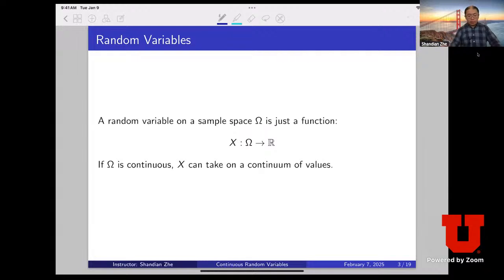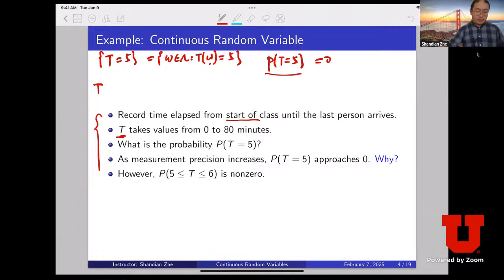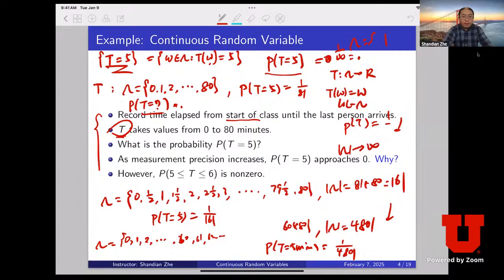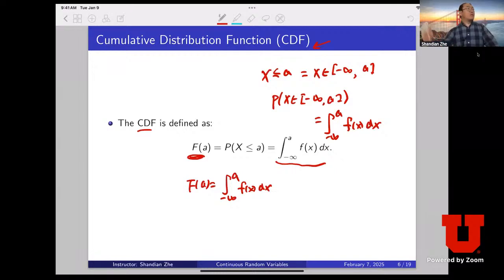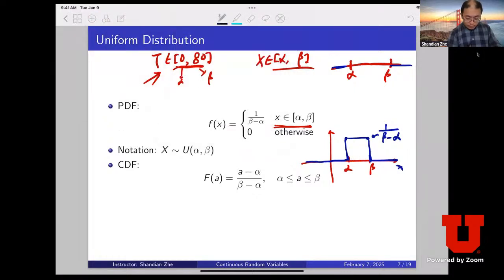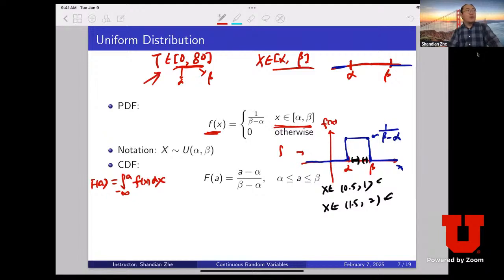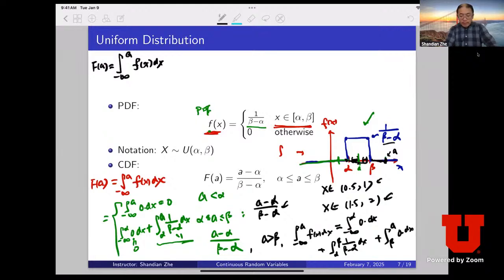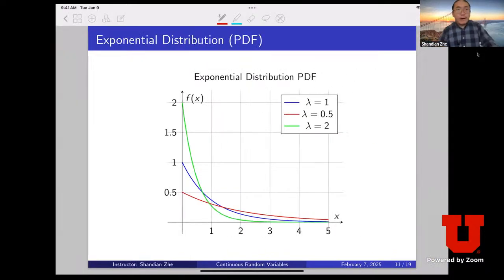CS 3130/ECE 3530 Spring 2025, Lecture 11